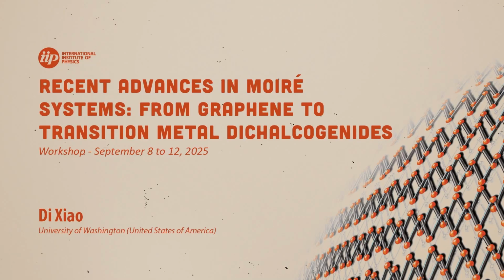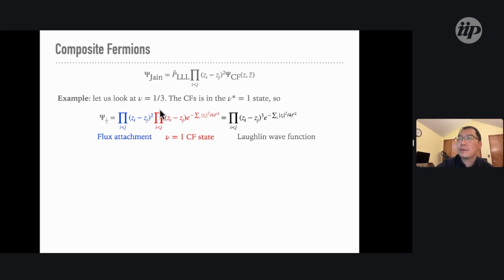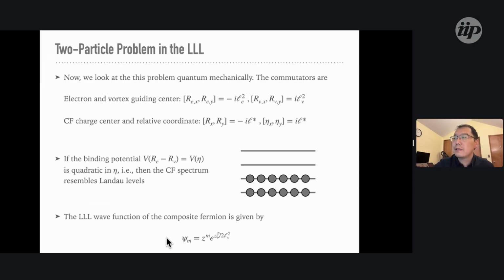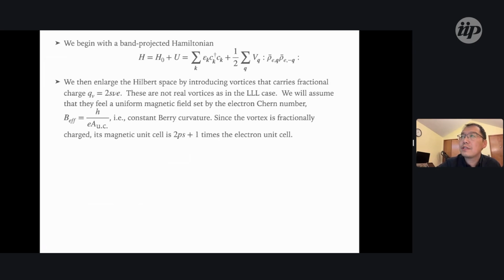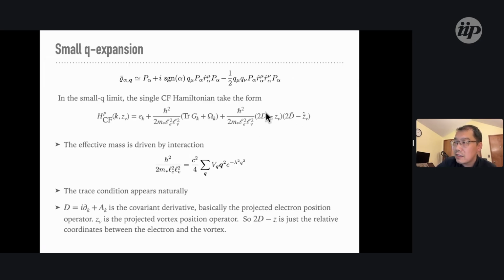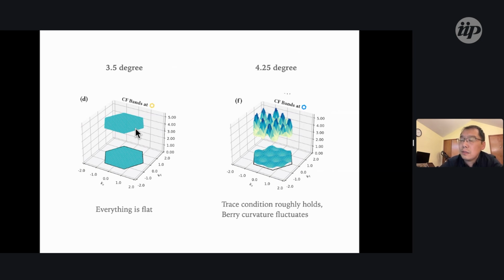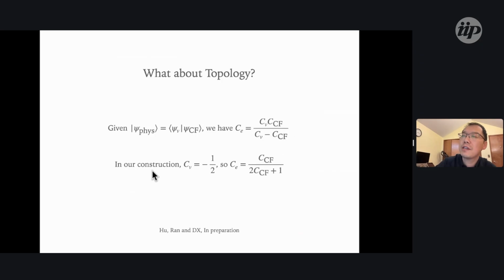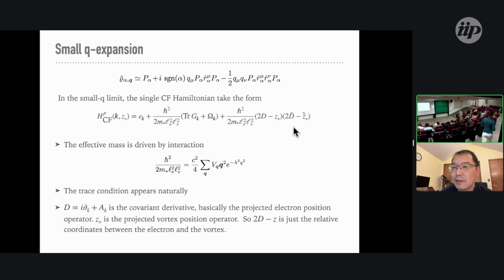Di Xiao - Composite Fermions in Fractional Chern Insulators: A Dipole Picture